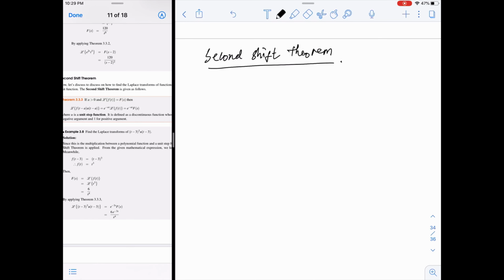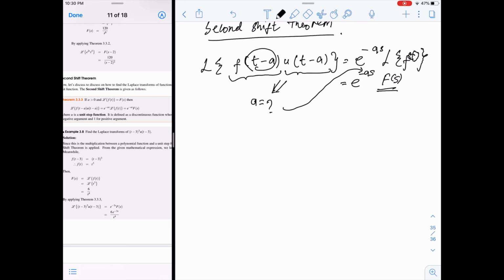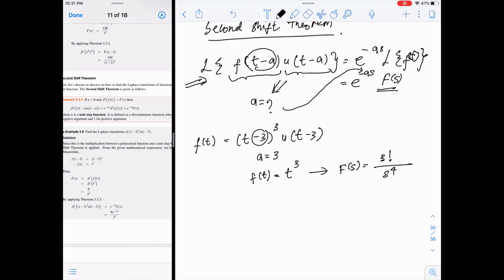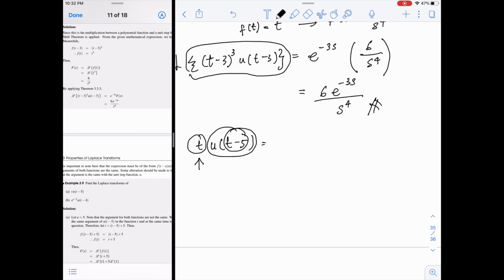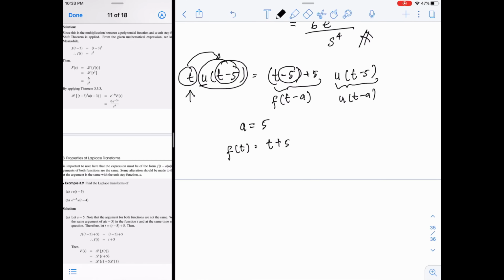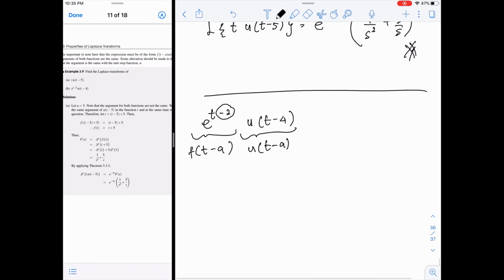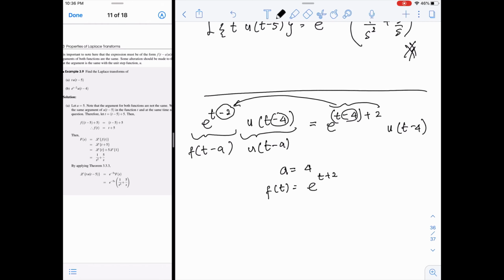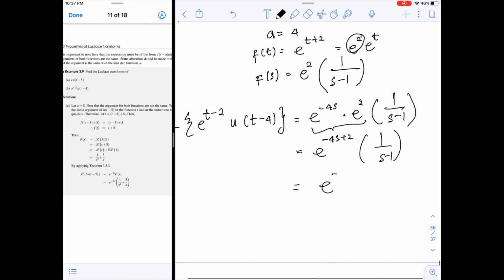Second Shift Theorem on Laplace Transformations